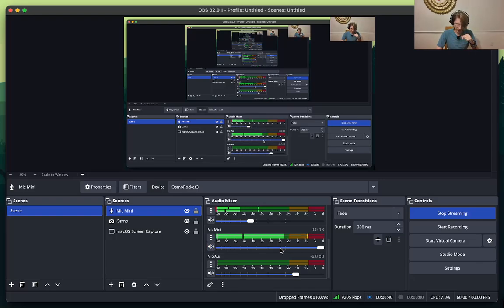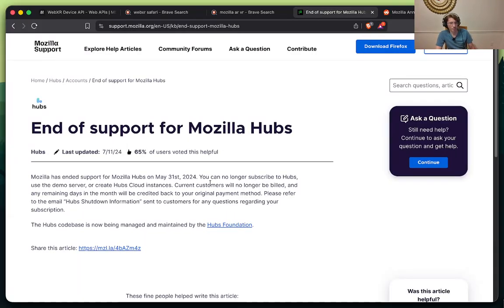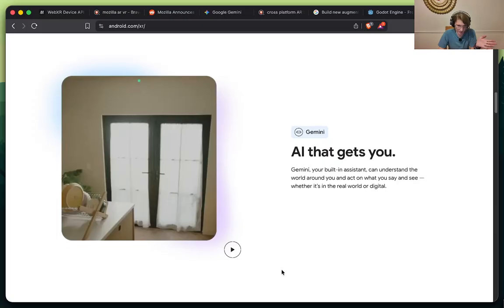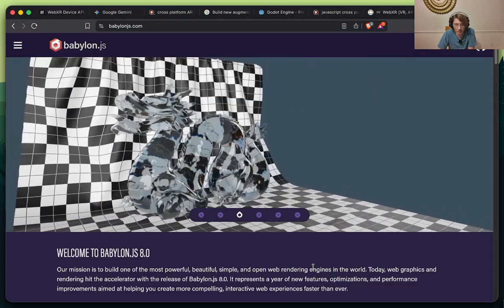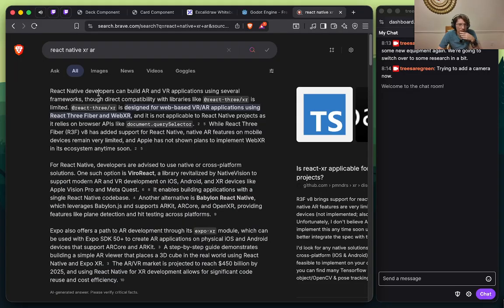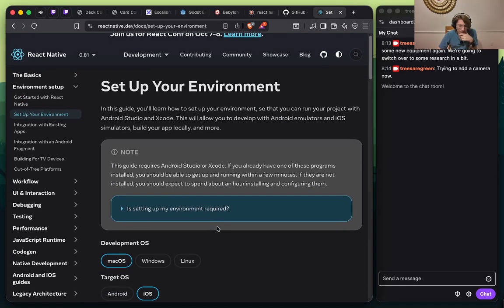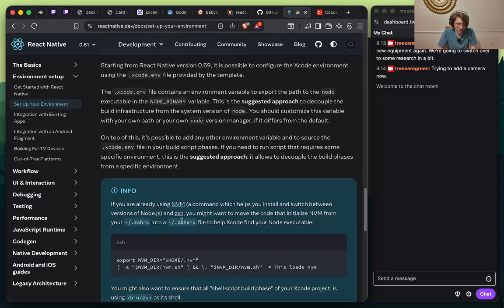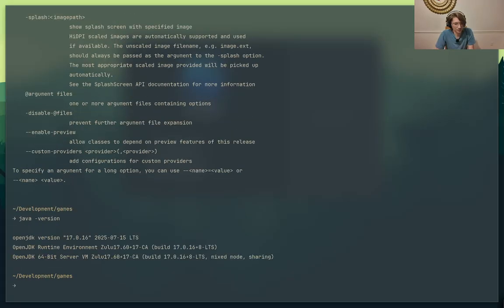New Equipment Setup and XR Research 🧑‍💻🎙️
We took a break from testing Zener Cards this week; spending some time testing out our new equipment and doing some research into ar xr vr framework options for application development. If you're more interested in the research side; skip to about 10 to 15 minutes in. 🙏